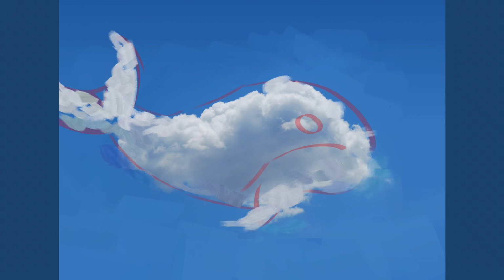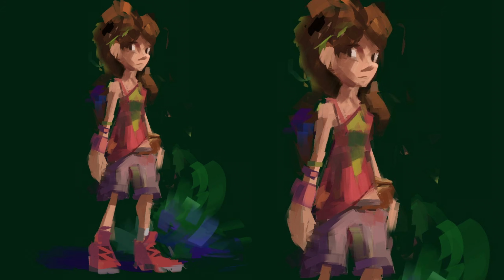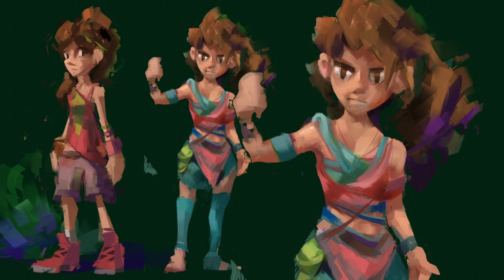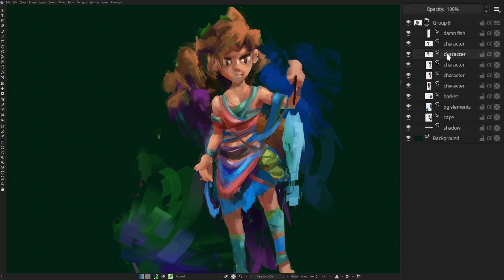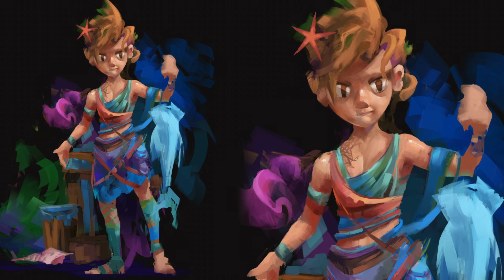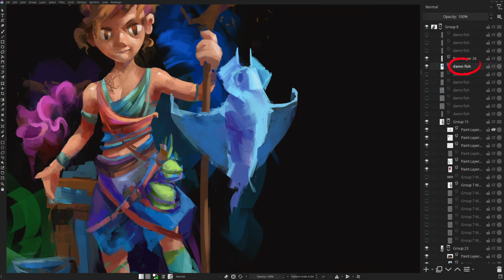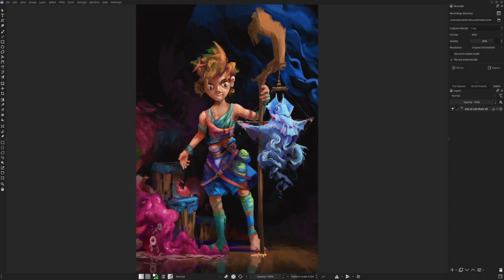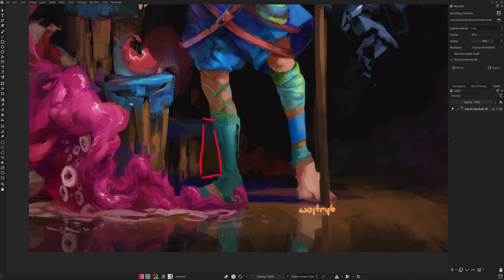Character illustration in KRITA 5 || tutorial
Painting Nala, the sea trapper*

Chapters:
00:00 - New artwork? No way!
01:06 - Shapes in the clouds? You kidding?
02:24 - Lets LIGHTen this a bit (really?)
04:07 - You needed THAT long to get to the lapse?
05:35 - Very unscripted proportion mistakes
06:28 - Back to the timelapse
08:16 - Fix it. FIXITTT
09:54 - Layers not only for ogers
12:34 - Let's make her a warrior princess
14:29 - The damned fish took SO LONG
17:38 - Rendering of Nala (see, nothing funny here)
19:38 - Finish this background and call it a day finally?
22:12 - This composition explanation is totally clear
23:11 - OK, here is your timelapse. That's why you're here, right?

*not a warrior princess